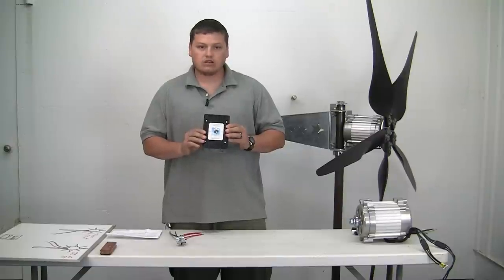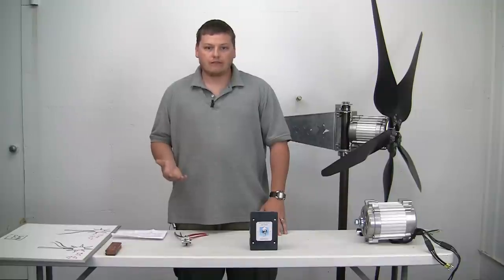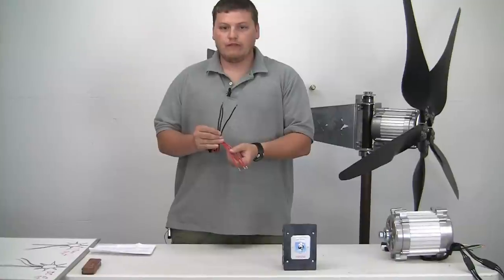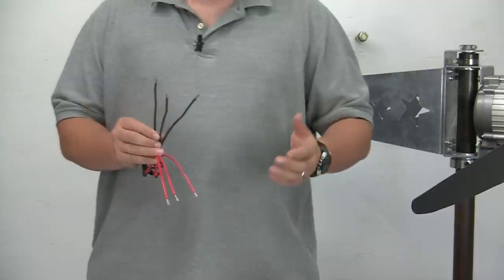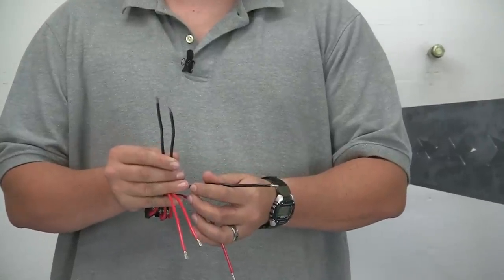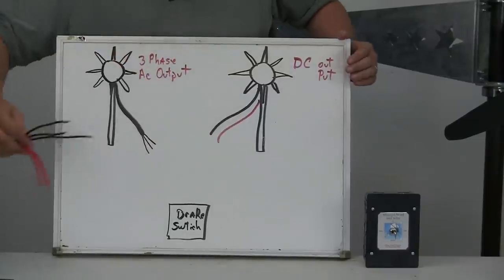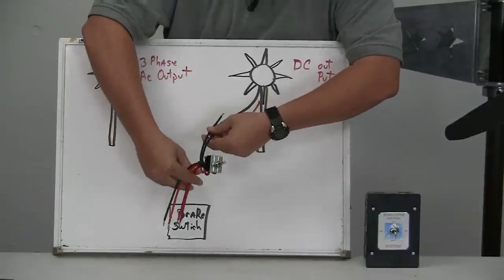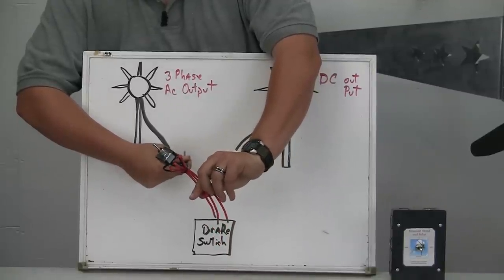Wind Turbine Brake Switch Install | Missouri Wind and Solar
OUR LOCATION
Missouri Wind and Solar
332 Cobblestone Drive